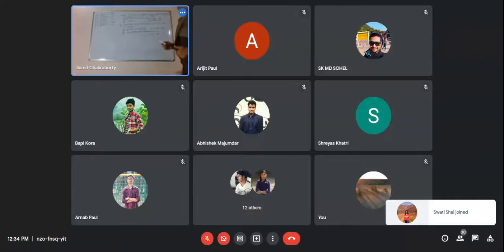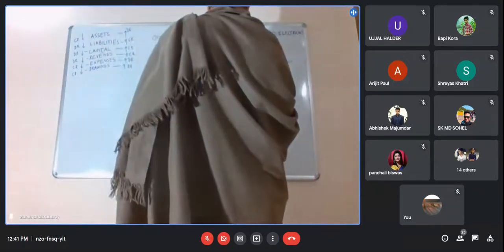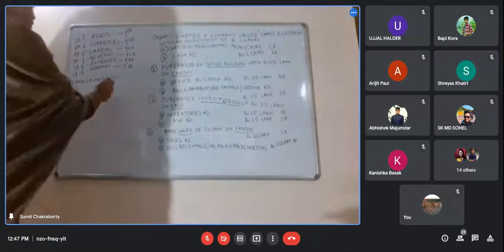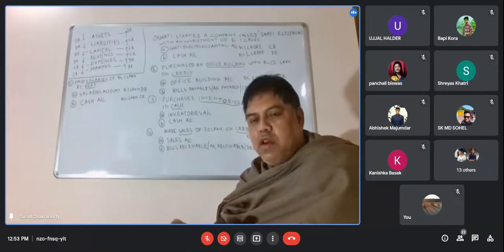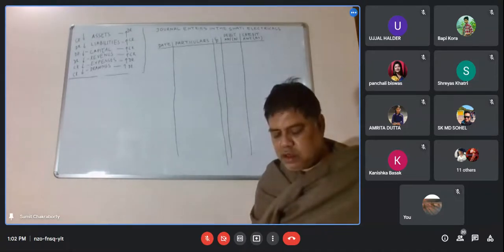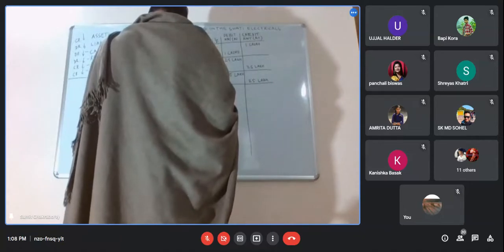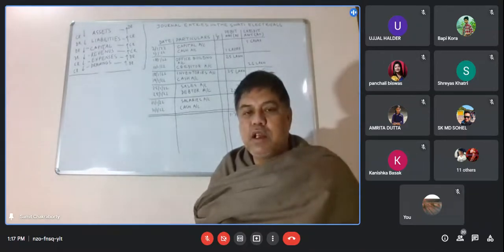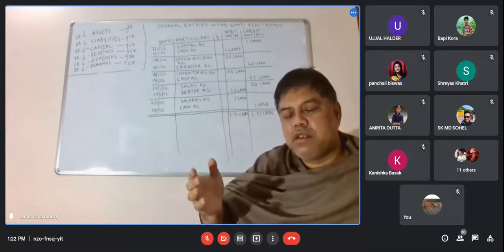Engg econ 6 (18-1-2022)